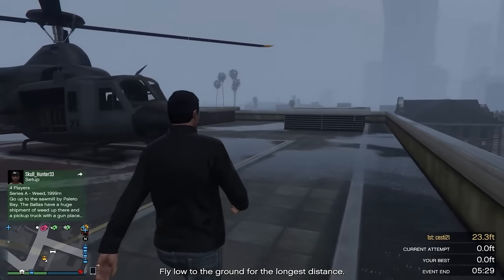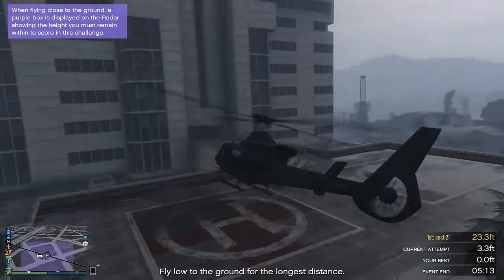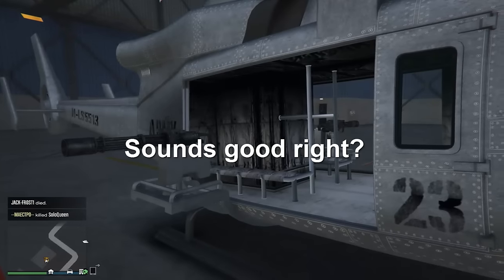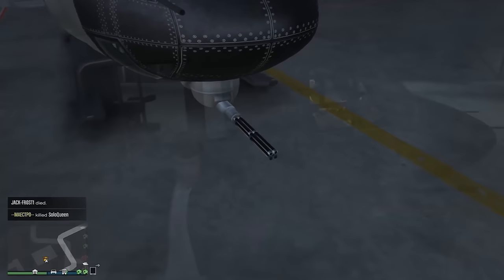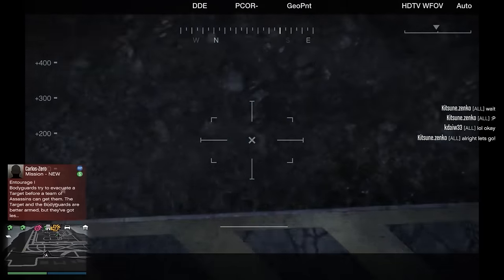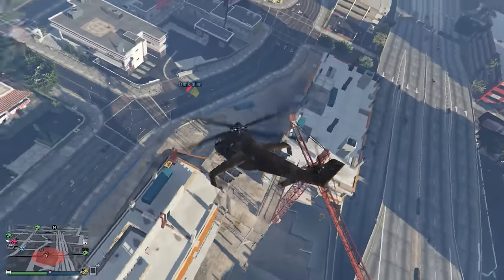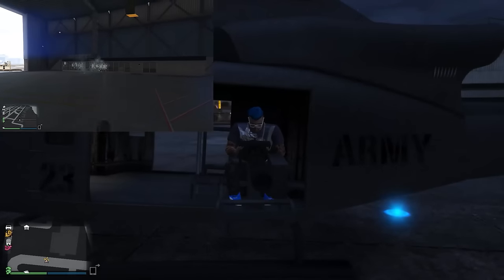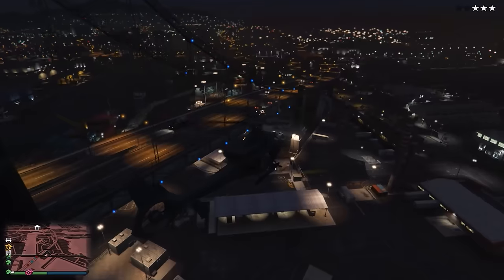GTA online guides - Valkyrie review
In this video I take a look at the much neglected but insanely awesome Valkyrie!

I think the Valkyrie is left out in alot of videos because of the fact that this piece of hardware is pretty much useless as an attack aircraft without the help of at least one friend to assist you, the weapons are insanely good fun to use on opponents and is definitely a great addition to a GTA online players arsenal!